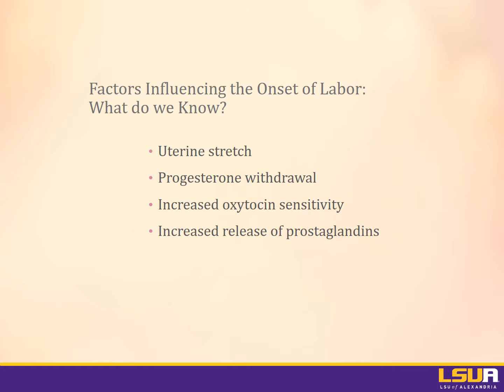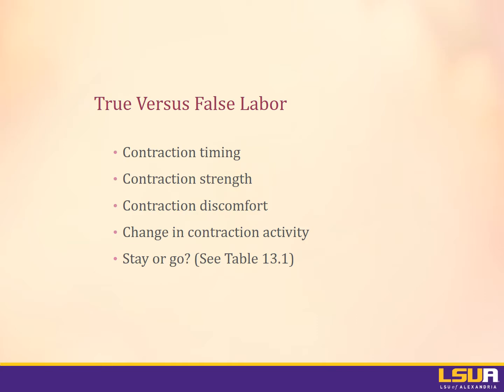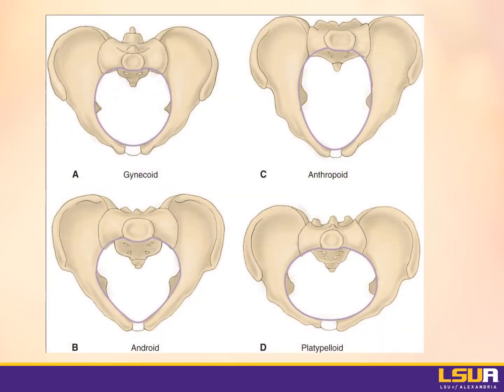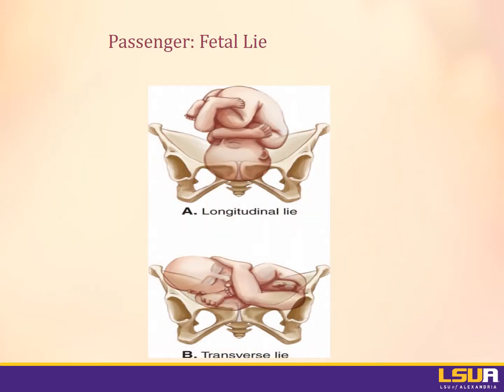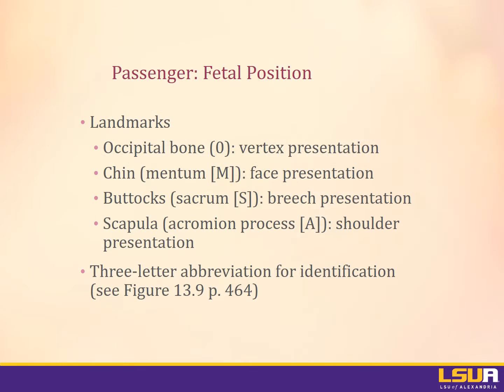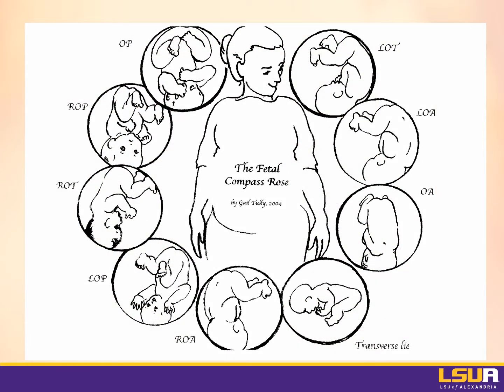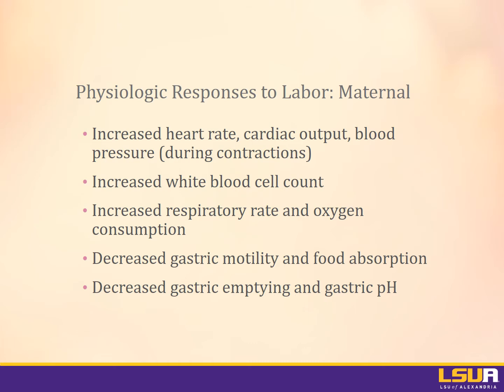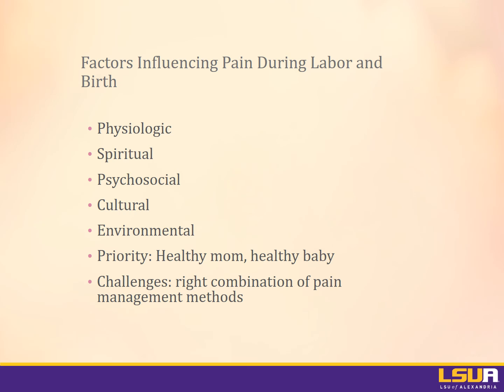Chpt13 FA2017 Recording